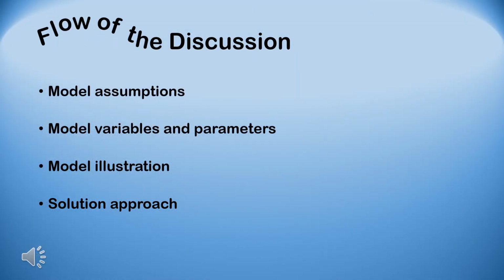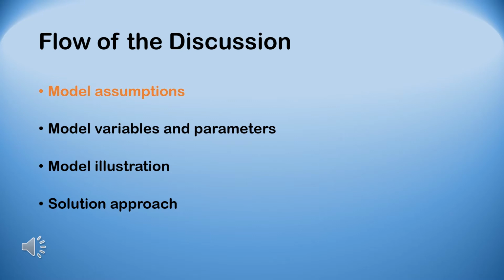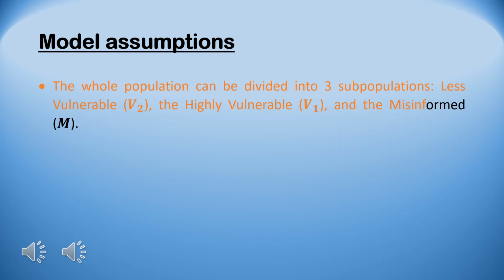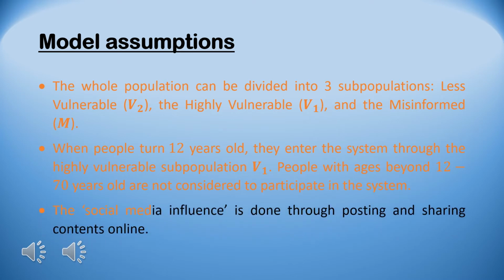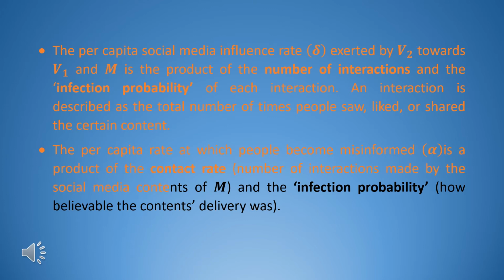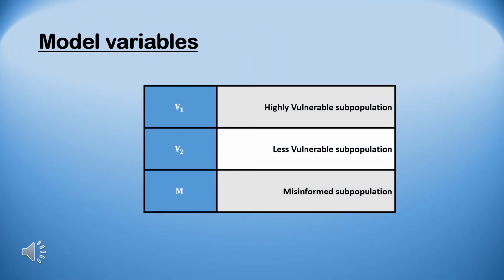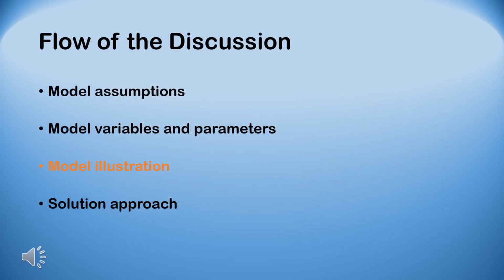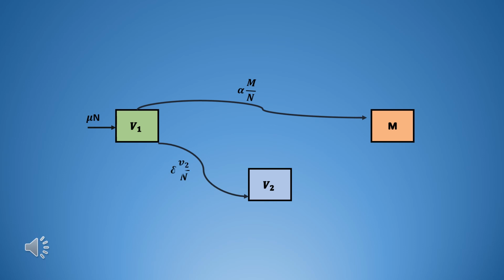ACTIVITY 7 Week 7 Group 1 The Spread of Misinformation